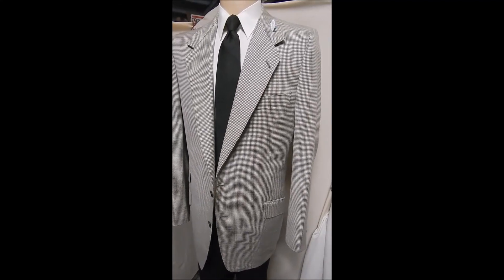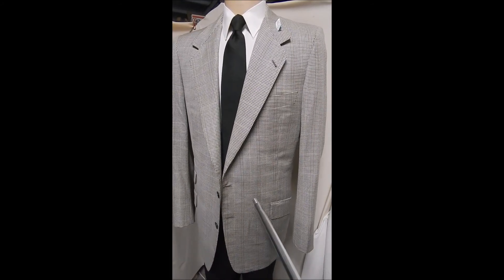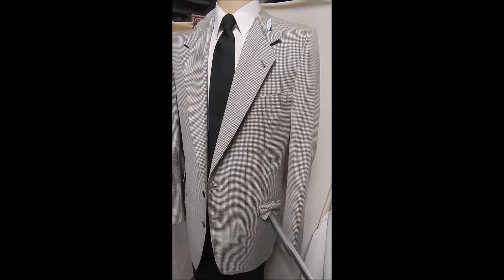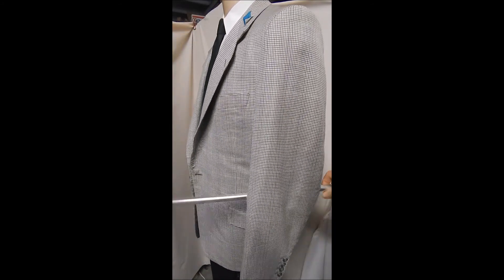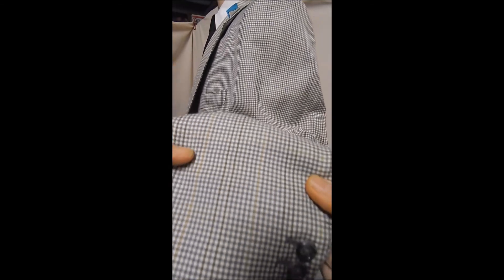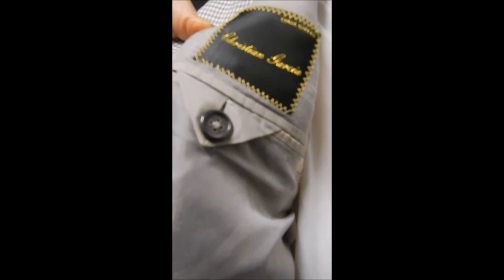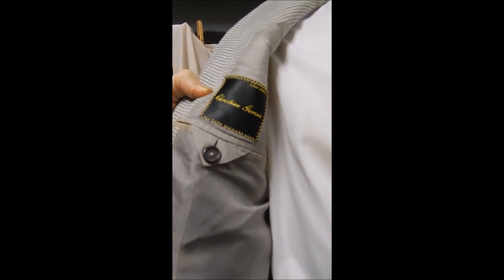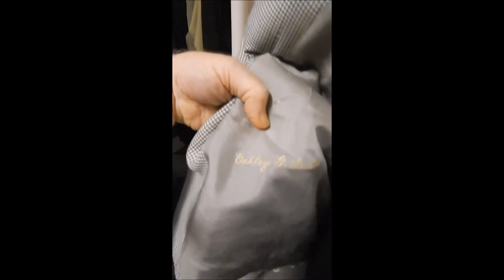D23 DAVIS23 42L HOLLAND & SHERRY BLAZER 27" working GRAY CHECK SPORT COAT JACKET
CHEST 48"
SHOULDERS 18 1/2"
LENGTH 35"
EXQUISITE HAND TAILORED BY CHRISTIAN GARCIA, MIAMI, FL IN HOLLAND & SHERRY SAVILE ROW LONDON, in  wonderful gray check with all the extras, hand tailored, SURGEON SLEEVES

Subject: HOLLAND SHERRY

GARCIA WEBSITE"